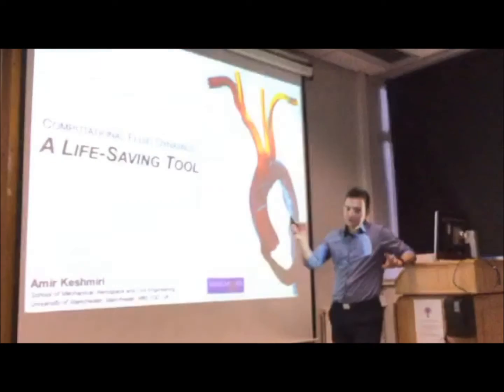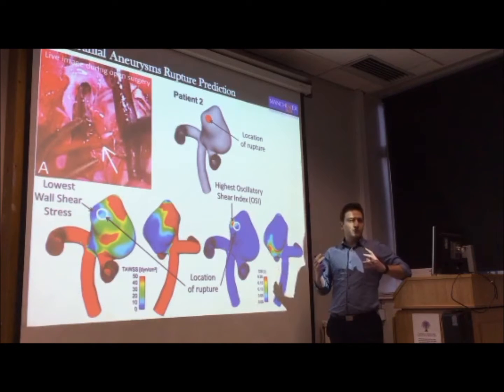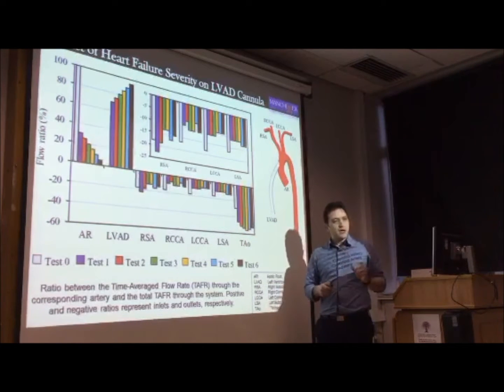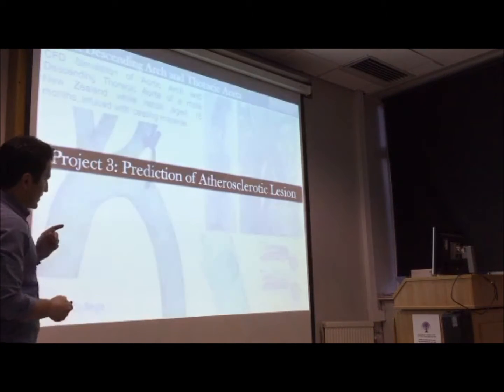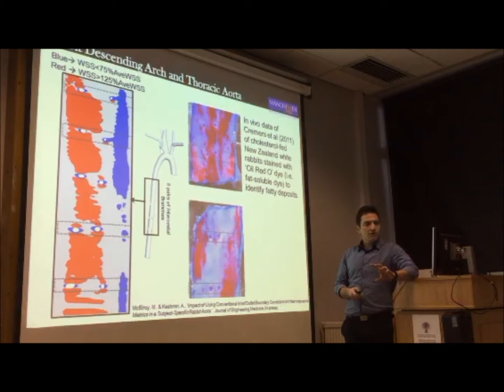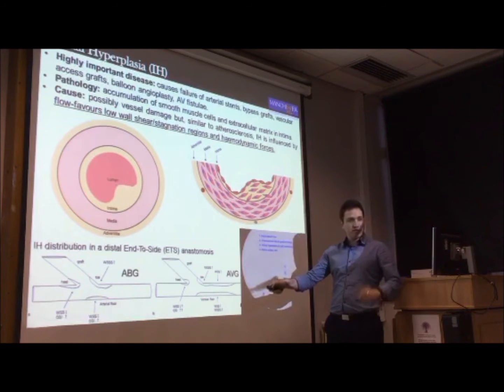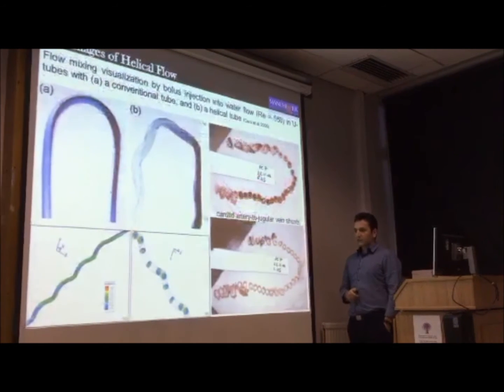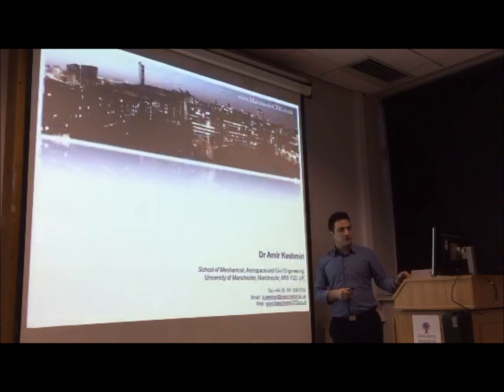Computational Fluid Dynamics (CFD): A life-saving tool.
Lecture by Dr Amir Keshmiri, an Assistant Professor at the University of Manchester about the latest developments of CFD in biomedical applications. Presenting 4 different projects related to cardiovascular diseases, conducted at Dr Keshmiri's research group (ManchesterCFD.co.uk).